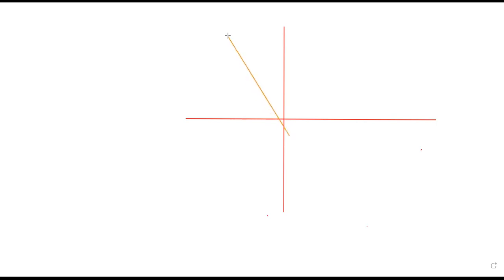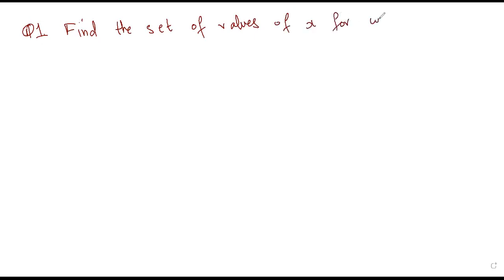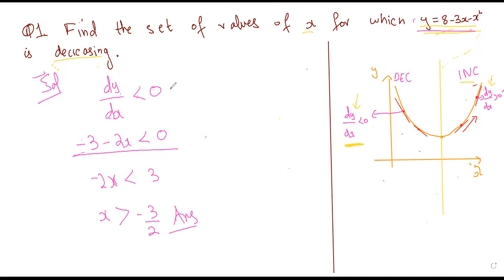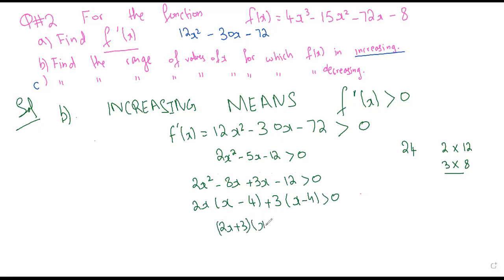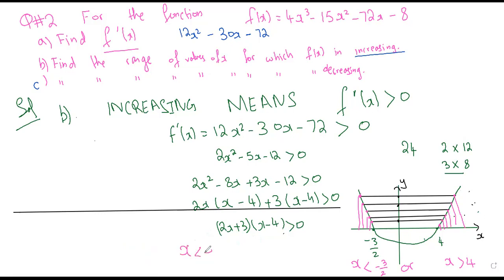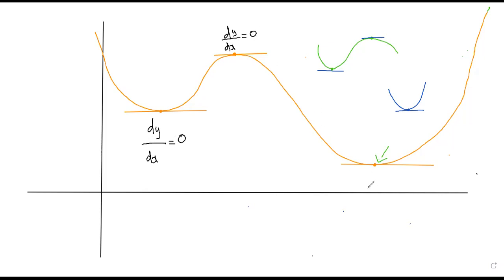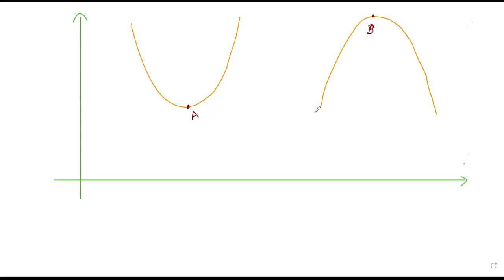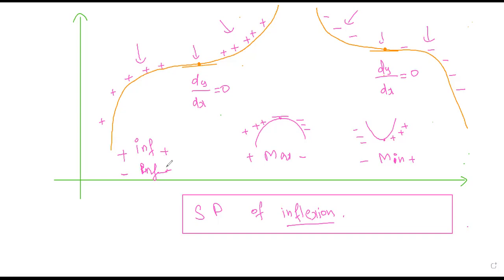AS Mathematics - Further Differentiation